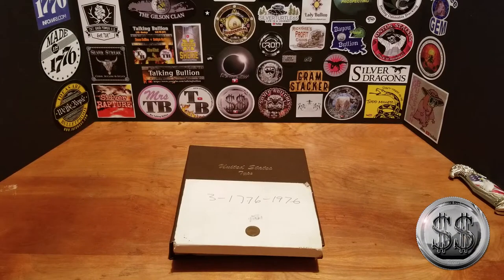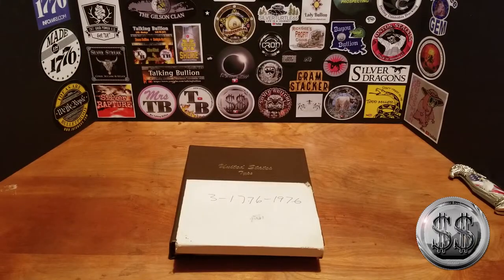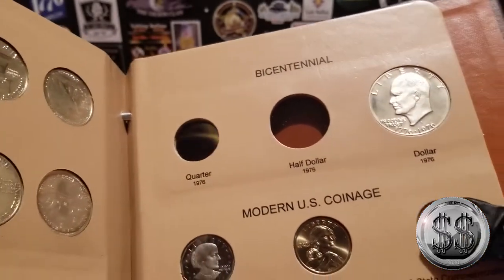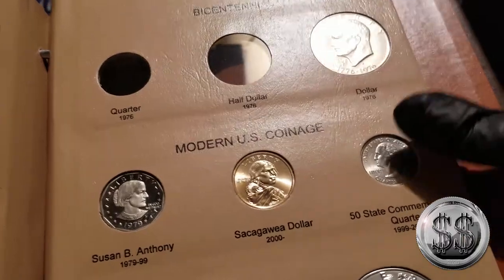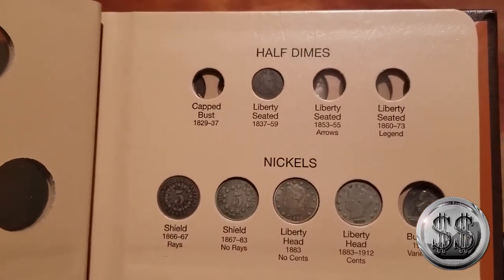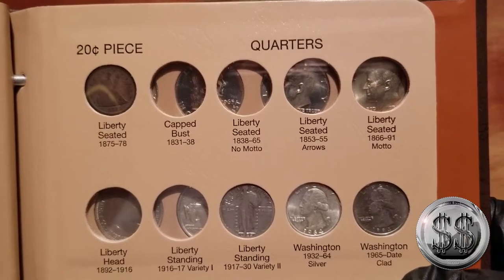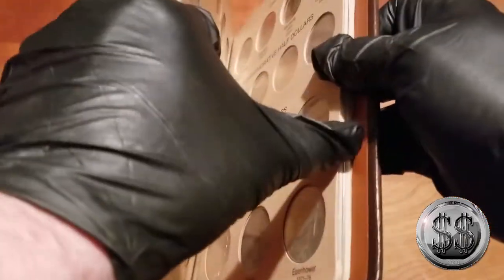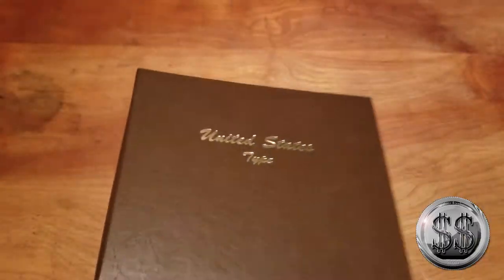Dansco 7070 Type Set Bicentennial & 1909 VDB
Time for some new additions and a 1909 VDB!